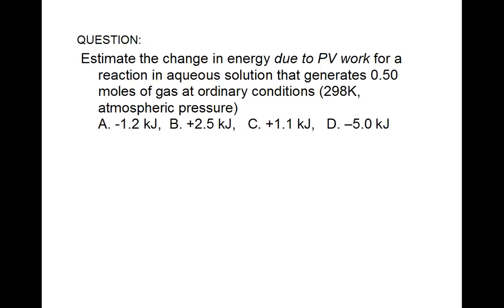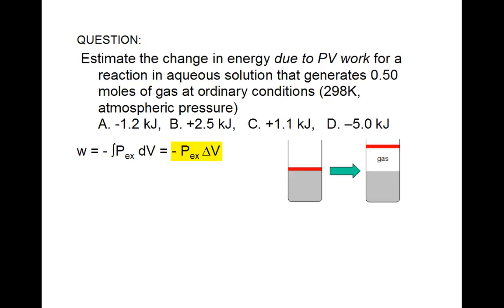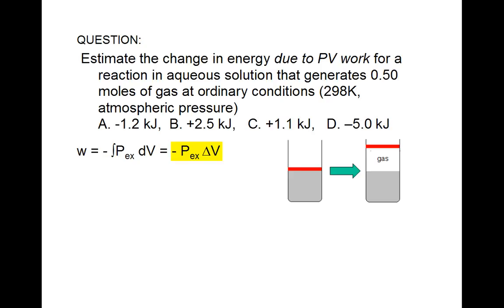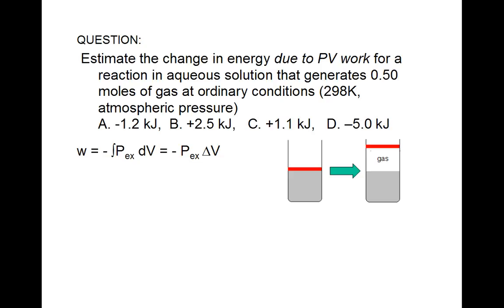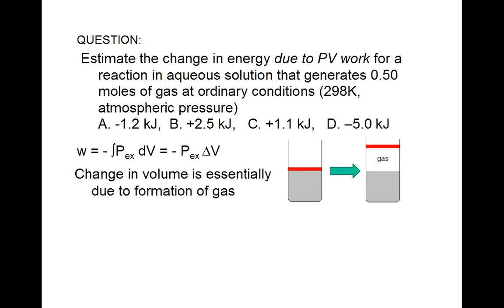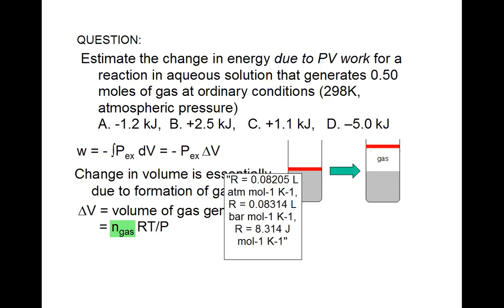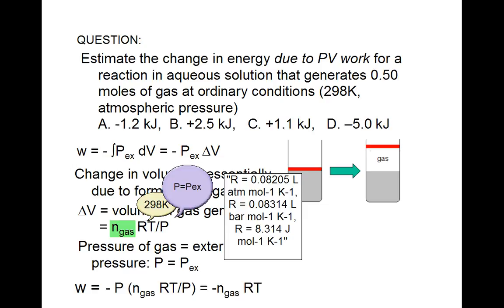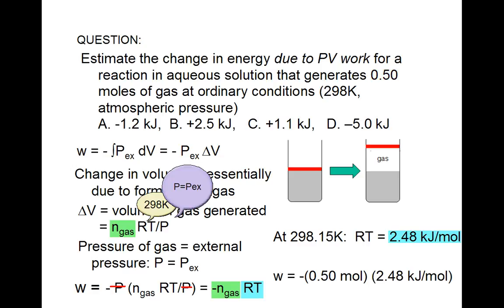8-6-3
Estimate the change in energy due to PV work for a reaction in aqueous solution that generates 0.50 moles of gas at ordinary (298k, atmospheric pressure).